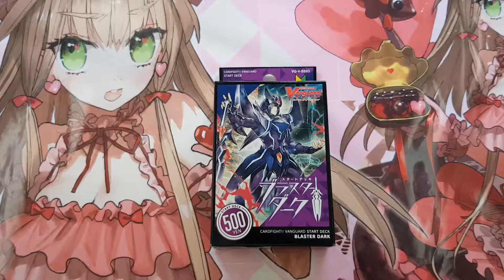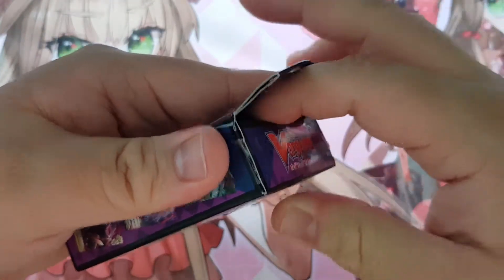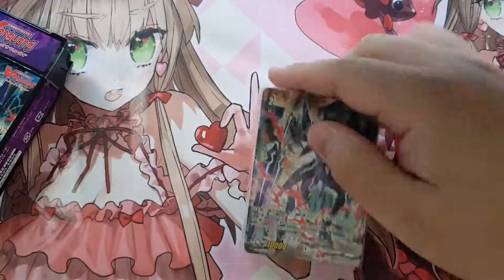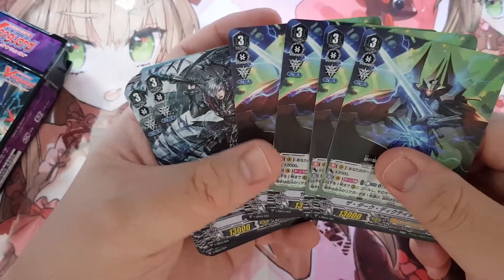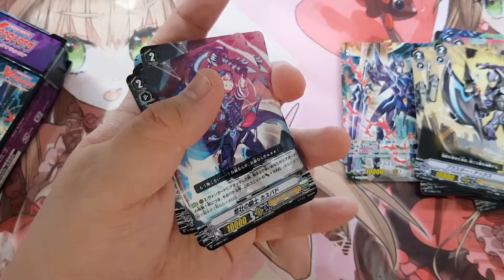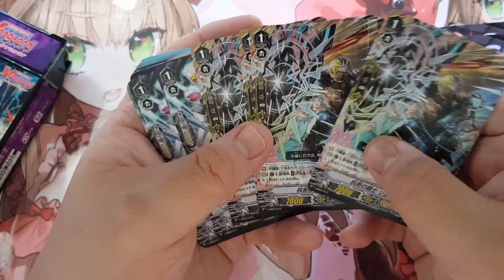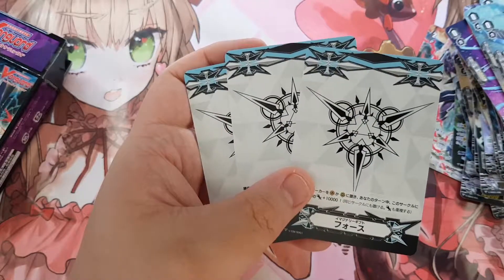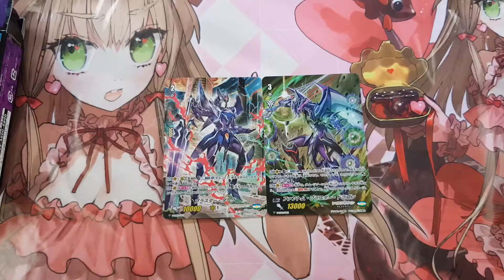Unboxings Saturday!!! | S03E04 | V-SS03 Blaster Dark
Hey guys, welcome back to another episode of Unboxings Saturday!!! season 3. This week, we look at the Shadow Paladin Start Deck V-SS03 Blaster Dark.